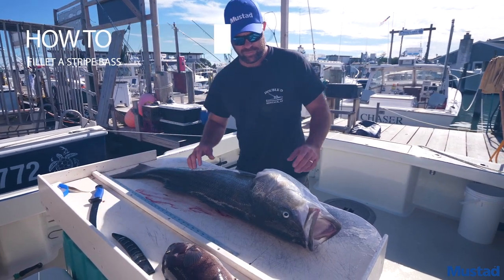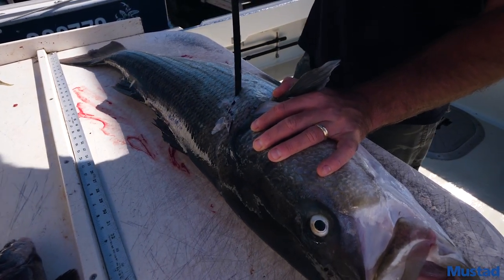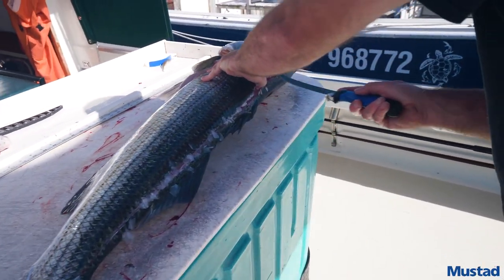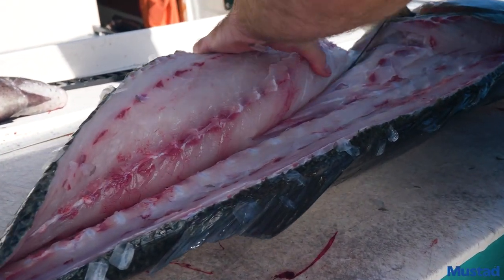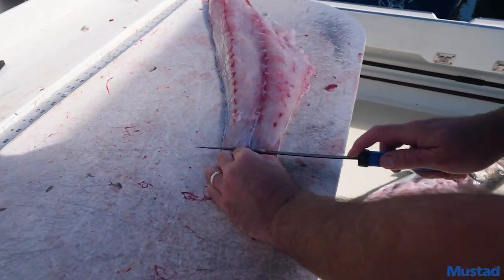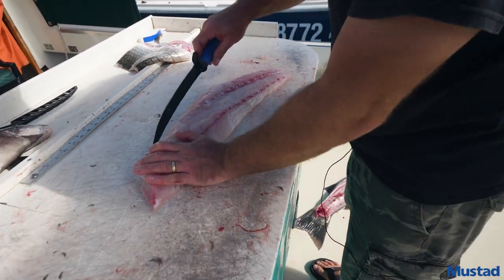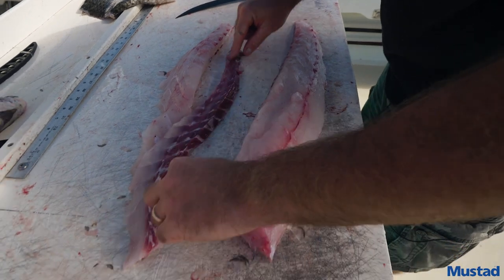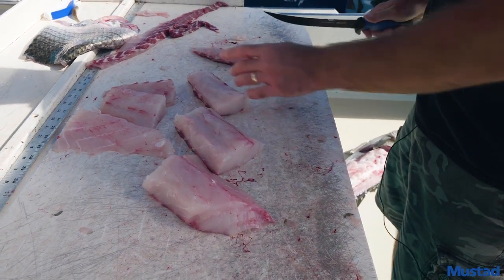Easy How to fillet a striped bass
Dan Giunta of Double D Charters is showing us how he cleans a a striper.

How to clean a striped bass